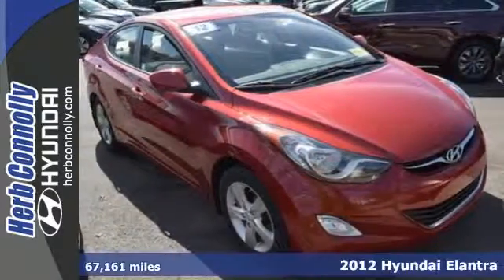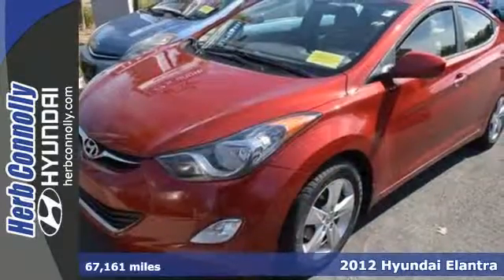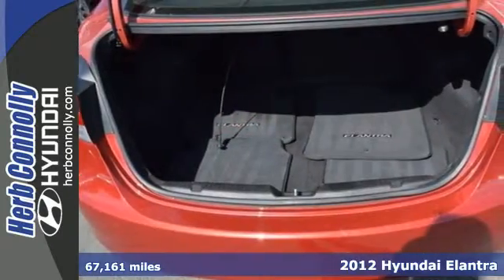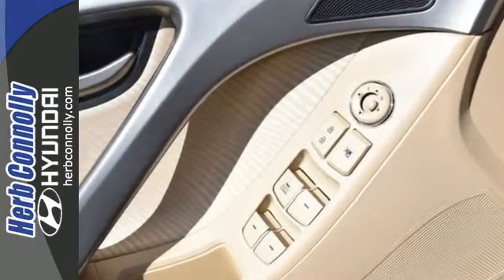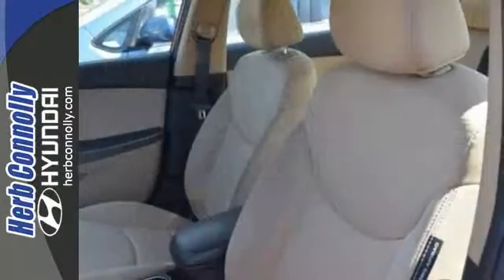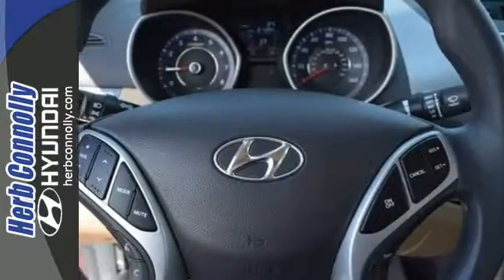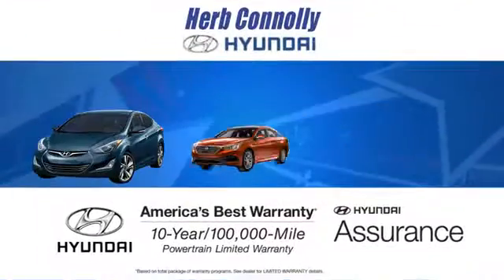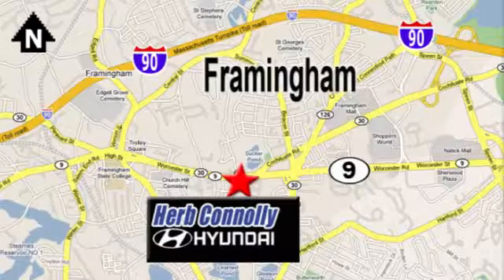Used 2012 Hyundai Elantra Framingham Boston, MA H6053Q - SOLD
Year: 2012
Make: Hyundai
Model: Elantra
Engine: 1.8L 4-Cylinder DOHC 16V Dual CVVT
Transmission: 6-Speed
Color: Red
Mileage: 67161
Stock #: H6053Q
VIN: KMHDH4AE8CU434185
Clean CARFAX 1 Owner - Alloy Wheels - Power Windows - Air Conditioning - Low Miles! - Automatic Transmission - Spotless! You'll NEVER pay too much at Herb Connolly Hyundai! Why pay more for less?! Want to save some money? Get the NEW look for the used price on this one owner vehicle. Previous owner purchased it brand new! The America Council for an Energy Efficient Economy awards Elantra a i¿1⁄2superiori¿1⁄2 class ranking. Perfectly balanced between ride comfort and handling ability. Herb Connolly Motors is the home of used car LIVE MARKET PRICING. LIVE MARKET PRICING gives our customers the piece of mind that we have already done the shopping for you and priced our vehicle aggressively in today's internet information marketplace while adjusting accordingly for - Supply - Equipment - Condition and Mileage. Remember at Herb Connolly Motors - WE DONT PLAY PRICING GAMES.

Address:
500 Worcester Rd - Rte 9 East